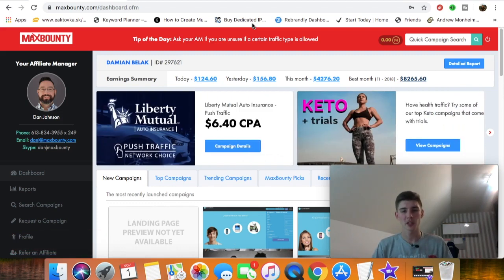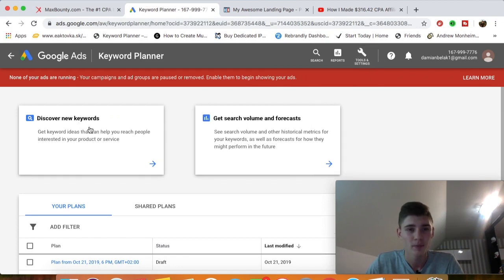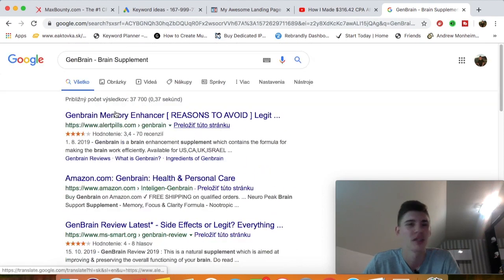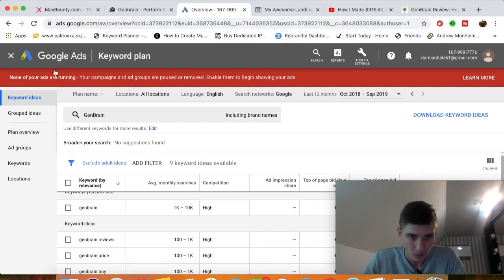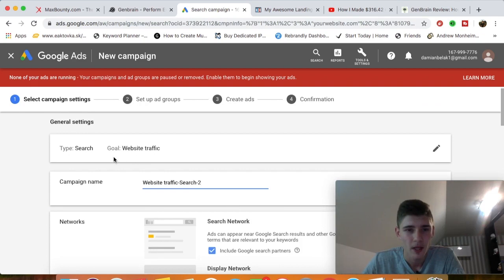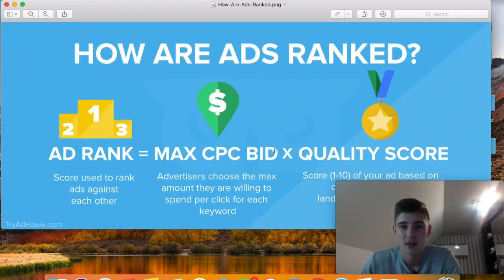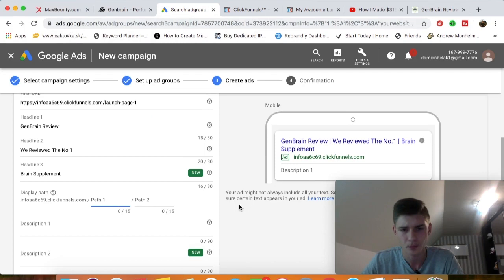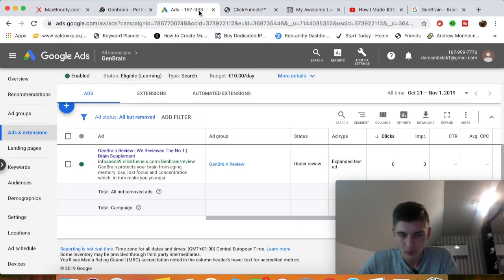CPA Marketing & Google Ads - Make Crazy Profits With THIS CPA Affiliate Marketing Strategy! (2020)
This video reveals my secret strategy that is making me crazy profits from cpa affiliate marketing using Google Ads. It is a step-by-step tutorial showing how to find the perfect google friendly cpa affiliate marketing and CPA offers(on maxbounty), how to set up a google ads campaign and how to beat the competition so your ads reach the top of google with minimum ad spend. 2020 brand new cpa maxbounty tutorial & guide

Video inspired by : Make Crazy Profits With THIS Google Ads and Affiliate Marketing Strategy! (Step By Step Tutorial) - Making A Millionaire Earnings Disclaimer: My earnings are a result of hard work and dedication, these results are not typical. You Results can be more or less. I can not guarantee anything.